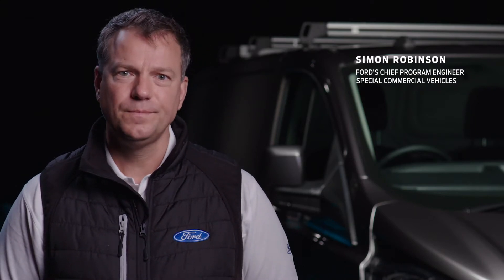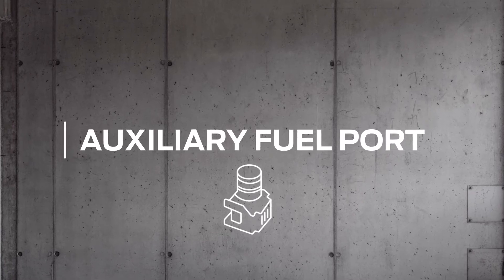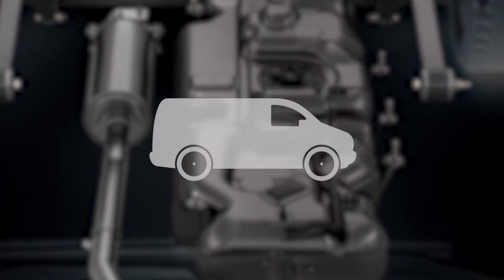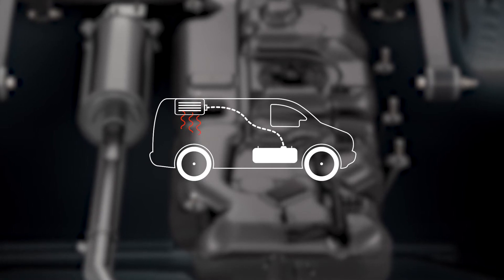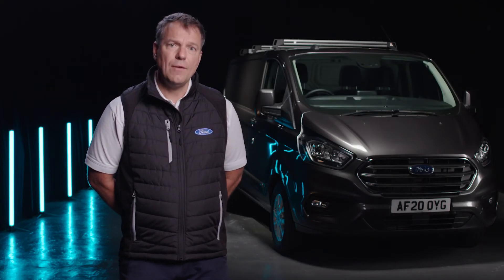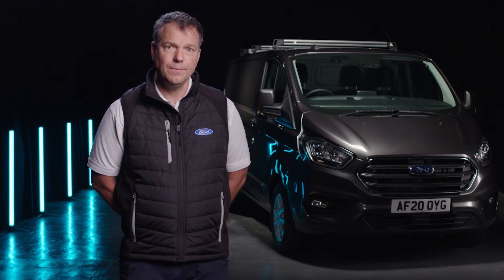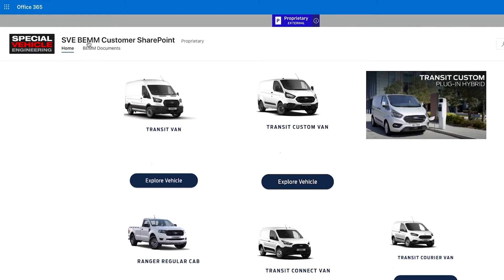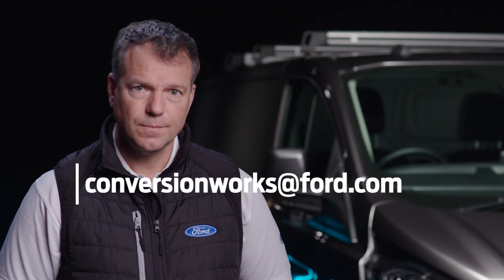Conversion Works: Puerto de combustible auxiliar | Ford España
El puerto de combustible auxiliar le proporciona una línea de combustible adicional segura, de manera que no necesite soltar o perforar el tanque usted mismo. Puede utilizar esta línea para suministrar combustible directamente a las conversiones de repuestos, como por ejemplo los calentadores de combustible.

Existe una guía paso a paso disponible en línea, el Manual de montaje de carrocerías y equipamiento (BEMM, por sus siglas en inglés), que le proporcionará la ayuda técnica necesaria para cualquier conversión. Si no encuentra la respuesta a alguna de sus preguntas en el BEMM, un equipo de ingenieros está disponible para ayudarle en cualquier aspecto técnico que necesite.

Para obtener más información y acceder a recursos sobre las conversiones de la Transit, visite